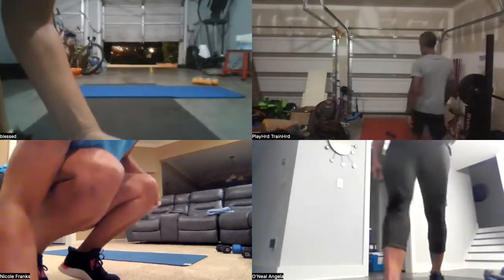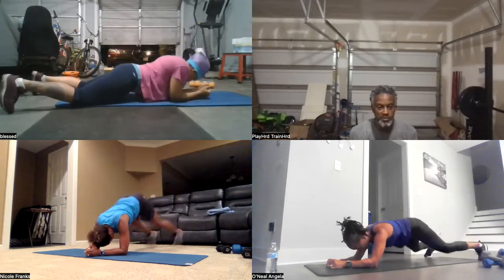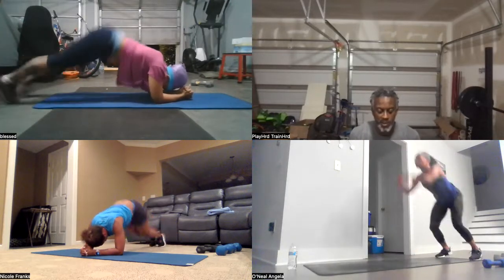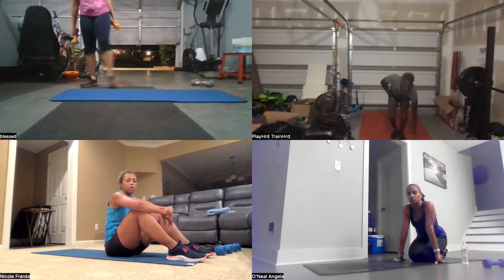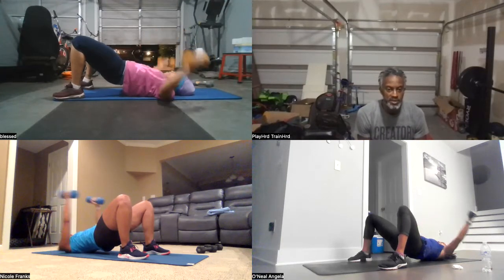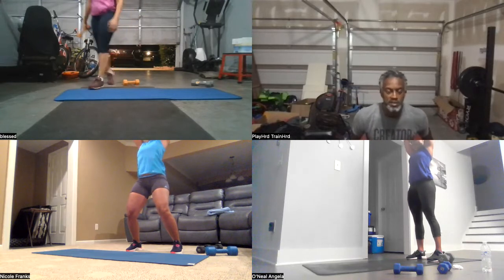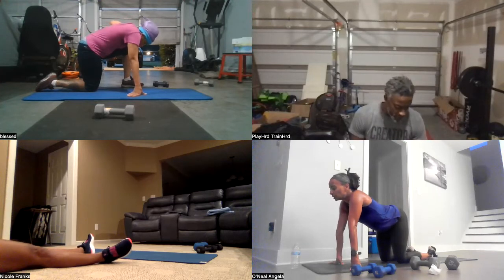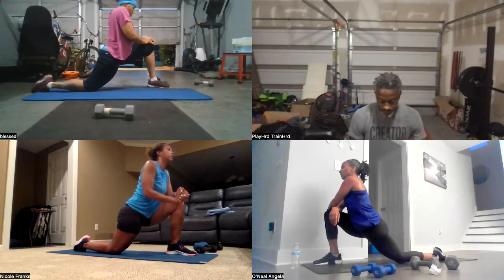Burn calories and tone up with this full body at home workout.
An easy to follow full body group virtual fitness routine led by Master Trainer Jamar “PlayHrdTrainHrd” Robinson.

60min strength workout and more. Grab your dumbbells or use no weights at all!

The PLAYHRDTRAINHRD recommends that you consult with your physician before beginning any exercise program.

You should understand that when participating in any exercise or exercise program, there is the possibility of physical injury. If you engage in this exercise or exercise program, you agree that you do so at your own risk, are voluntarily participating in these activities, assume all risk of injury to yourself, and agree to release and discharge PLAYHRDTRAINHRD and all employees and/or successors. from any and all claims or causes of action, known or unknown, arising out of The PLAYHRDTRAINHRD negligence.

Welcome to PLAYHRDTRAINHRD’S channel! THE SIMPLEST WAY TO A BETTER YOU. Get a high intensity, FUN workout designed for EVERYONE. If you want to reduce stress, lose weight, burn fat, have fun or learn how to use fitness to be more present and in tune with your body. PLAYHRDTRAINHRD is for you! Let go of your fears and embrace the process. Whether you’re a pilates person, experienced lifter, or a beginner who has never tried exercise you can find a sweat session here for you! ARE YOU READY TO YOUR BEST SELF POSSIBLE!!?